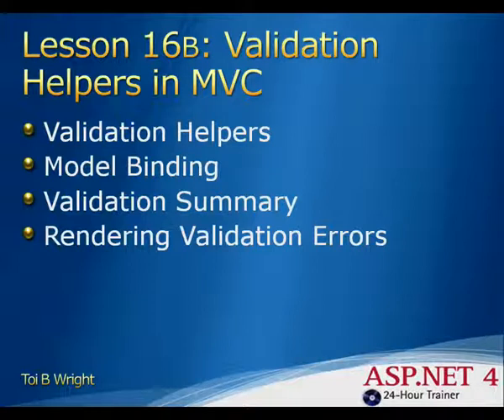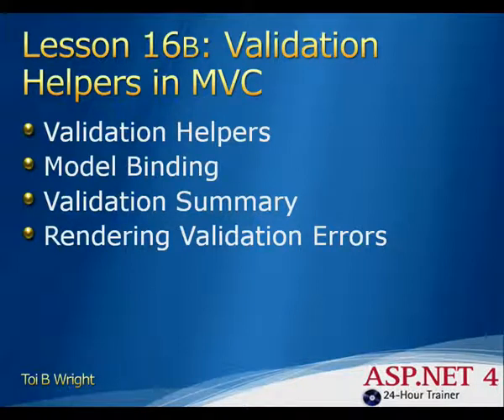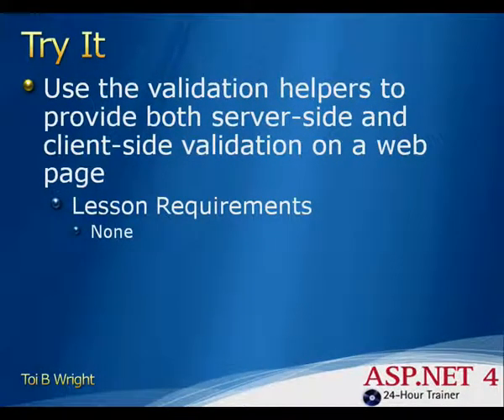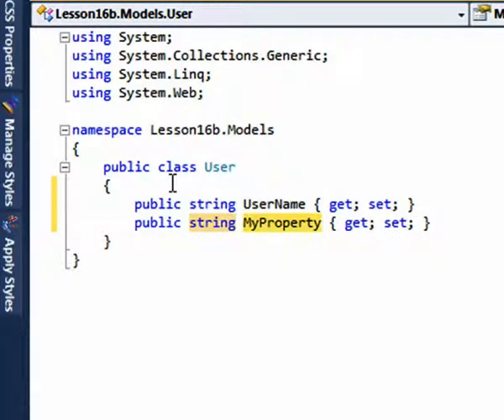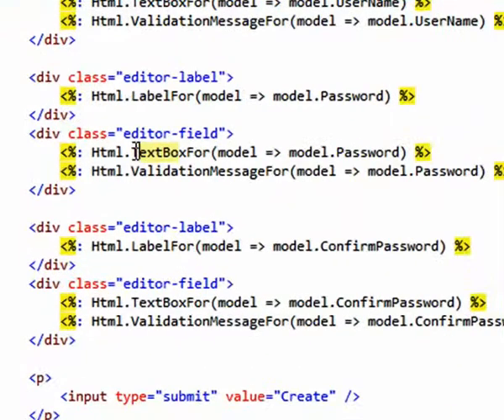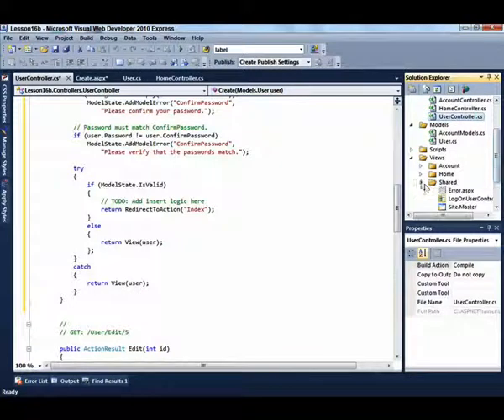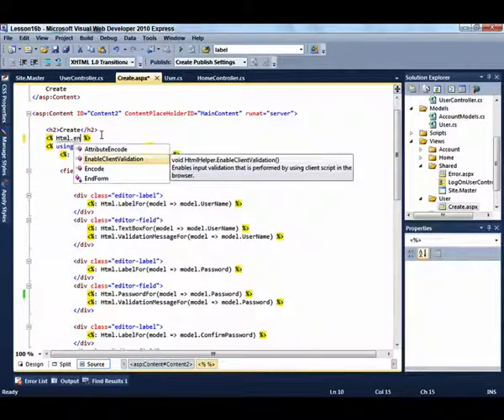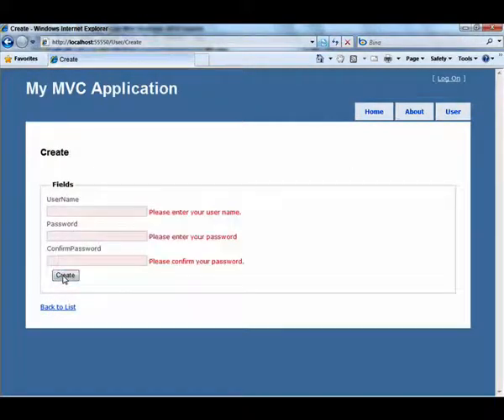Lesson 16B - Validation Helpers in MVC